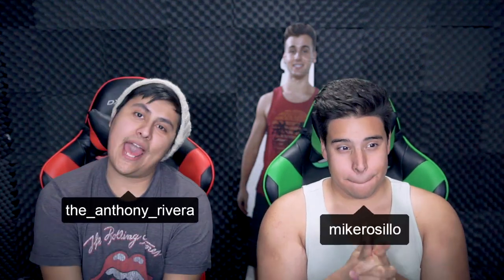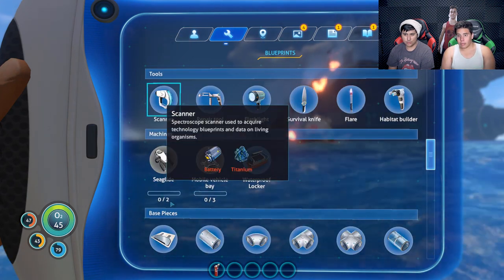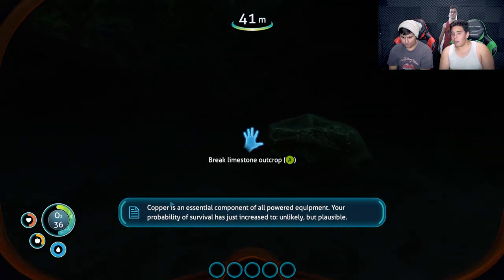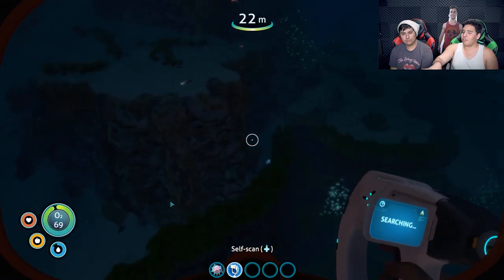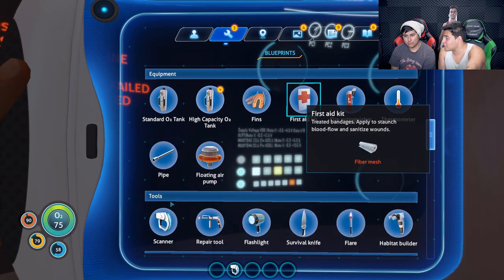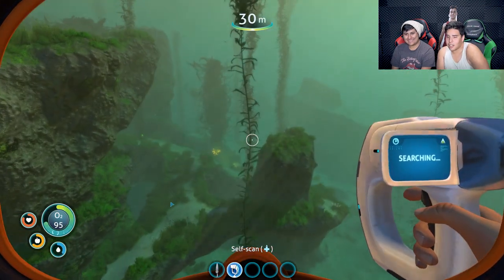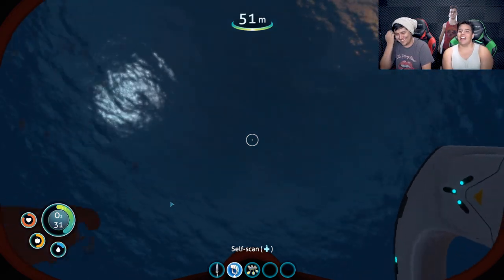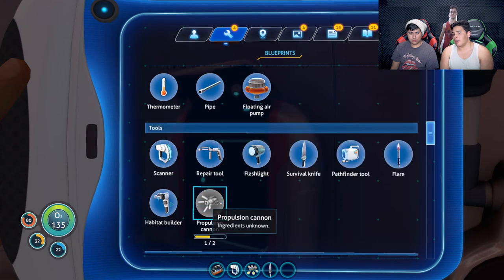Subnautica Walkthrough! Part 1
In this Game Time episode we played subnautica! The sea adventure game which is like minecraft on steroids! We build our way through this underwater universe! Just how far do we get? Watch and find out!